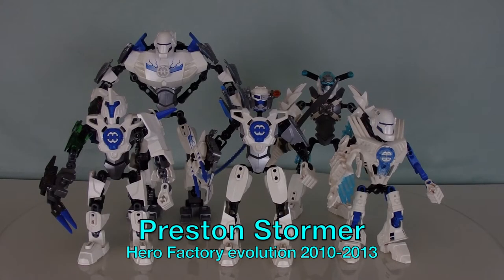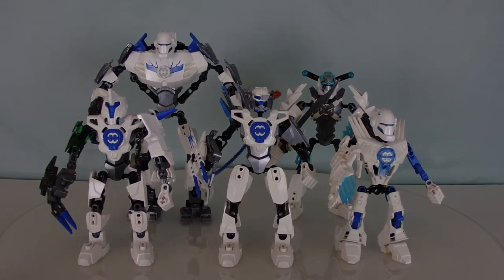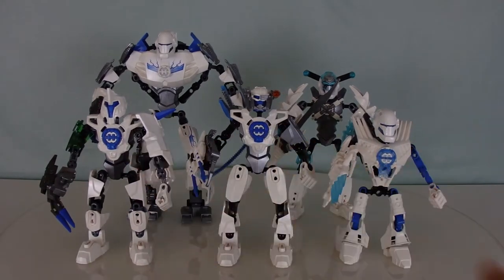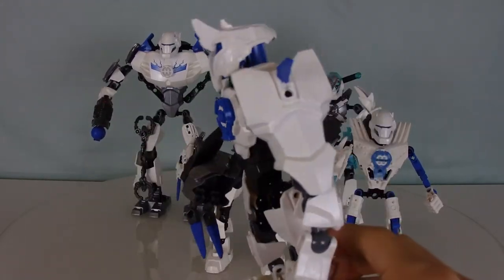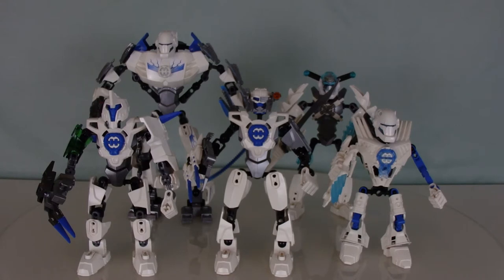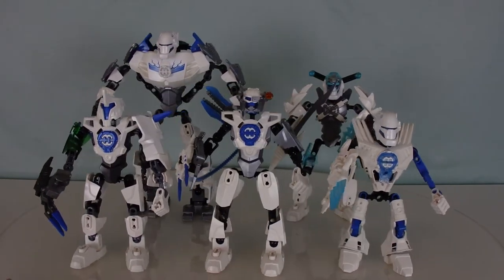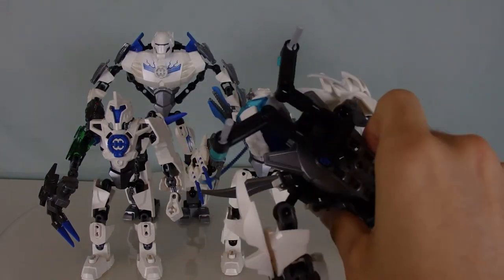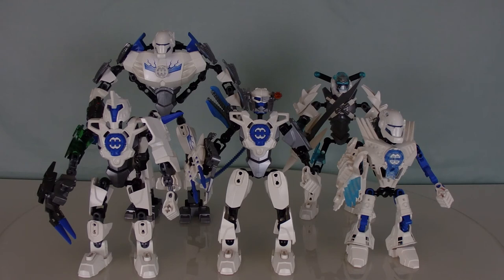The Evolution of Stormer (2010-2013) | LEGO Hero Factory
We're gonna try something new, the evolution of hero characters from LEGO Hero Factory. As you know, the theme lasted for about 4 years, so a lot had changed in the 4 years.